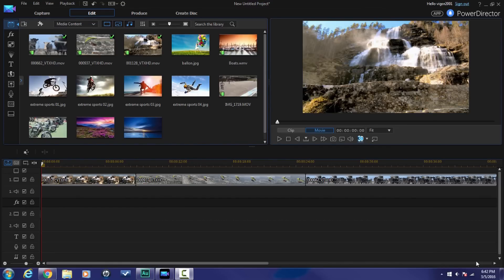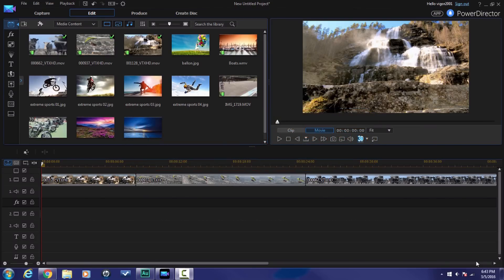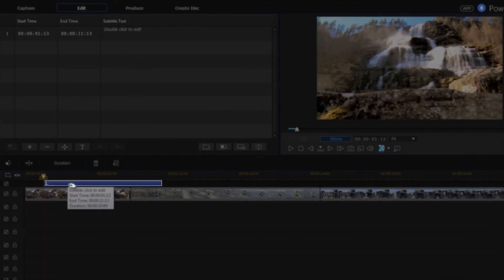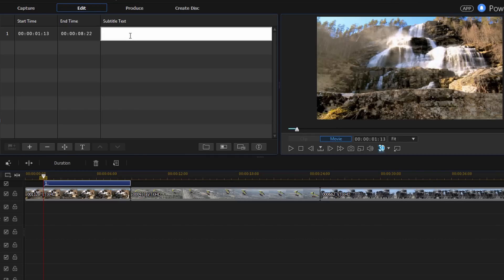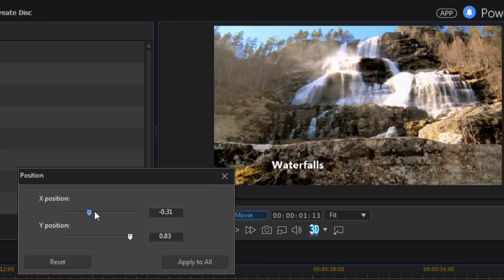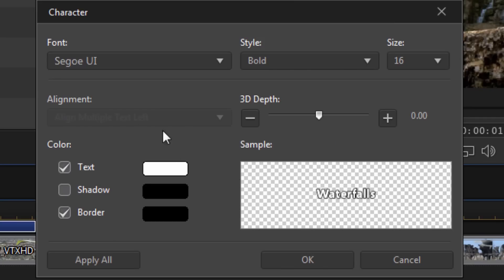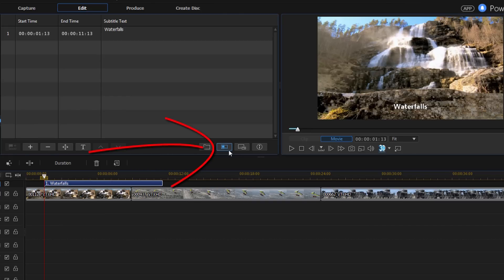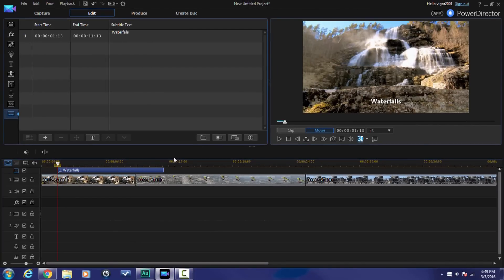How to Make Subtitles & Captions | PowerDirector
Learn how to make subtitles and captions with PowerDirector 14. This subtitle / caption tutorial shows you how to add subtitles to videos, disc, DVD, and media players. Using subtitles or captions allows people to follow along with your video without having to listen to the audio. This is a great tool which allows the hearing impaired or anyone who may be multi-tasking to still follow along with your video. This tutorial also shows you how to import SRT caption or subtitle files from other programs to add them to your video. Then we show how to export SRT files so you can use them in other programs or videos. We walk you through all of the subtitle and caption tools so that you can easily use them in PowerDirector 14. This fun and lively tutorial will have you creating a professional subtitles and caption with ease.

Title: Future Focus Version B
Composer: Joshua Mosley
Album: MusicBOX Collection 2
Publisher: Digital Juice Music, INC.